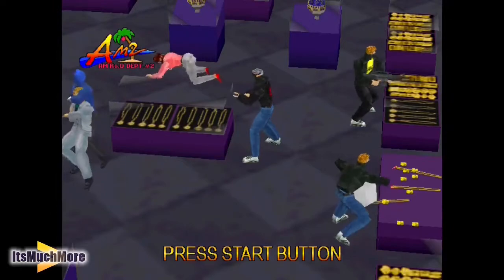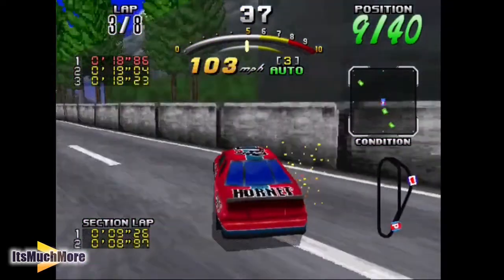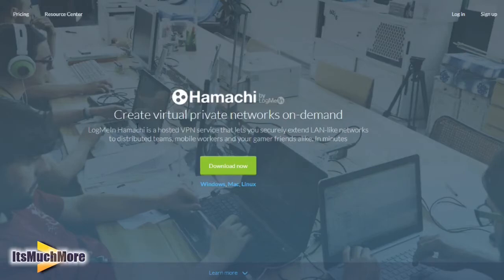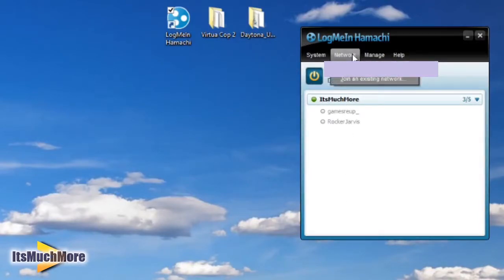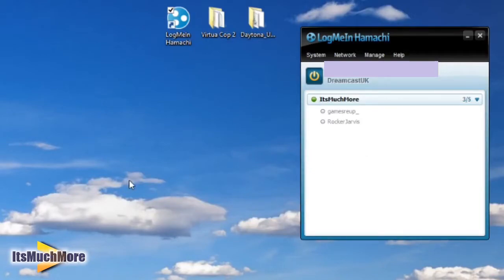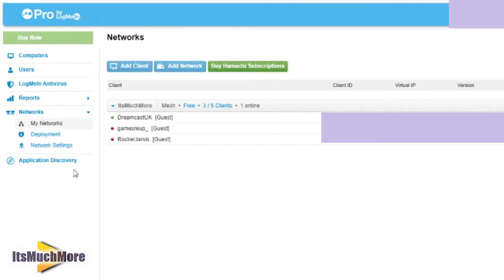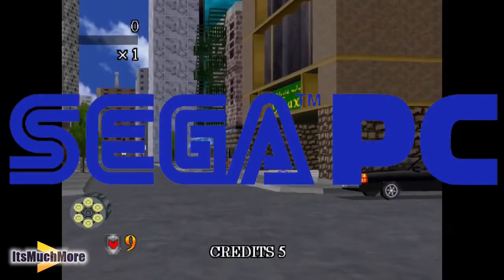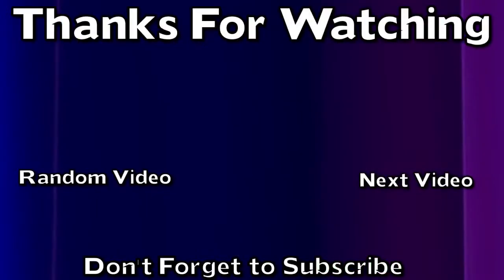Play SEGA PC Games Online W/ LogMeIn Hamachi | Multiplayer Network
Hello, if you wanted to play SEGA PC or old PC games 'online' then you might find this method useful.

This guide uses TCP/IP and all the games used and tested are original SEGA PC titles.

There are other methods and programs out there but this is what we've found quite easy to use and setup.

Playing old PC games using the Network option as this method allows you to create a virtual network so that players can join you making these LAN games easier to locate when creating a lobby or direct connection.

Social Channels